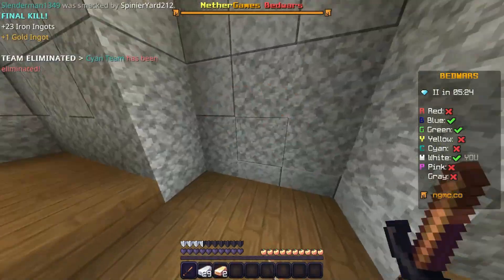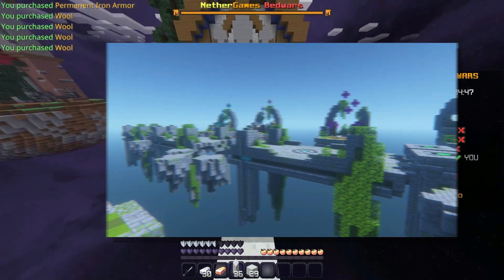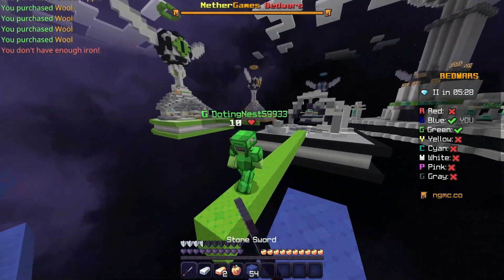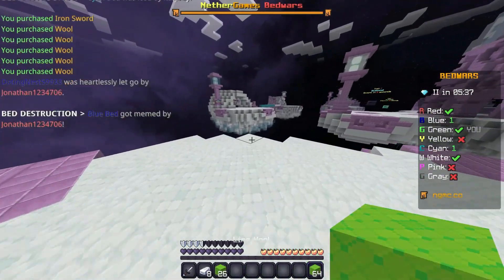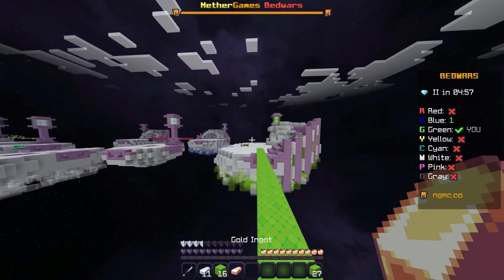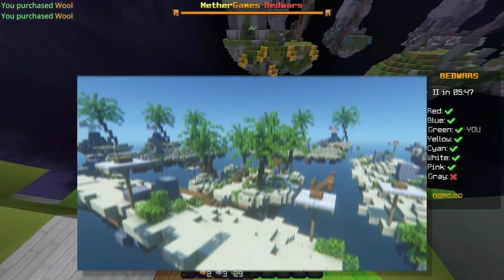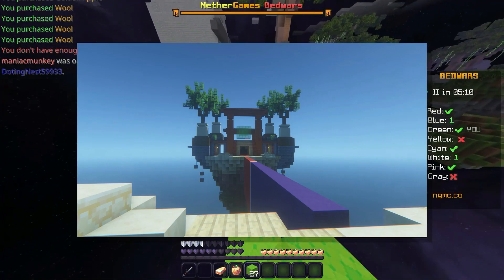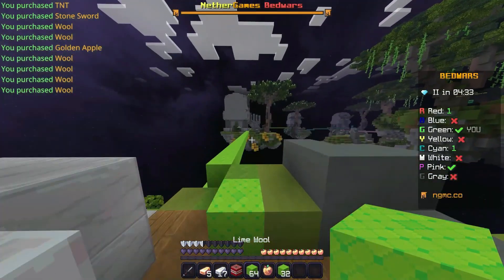NetherGames New Map Update!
In this video, I take a look and explain all of the new V4 map rotation on NetherGames. I share my own opinions on some of the major map changes, aswell as talk about the community's feedback.

Minecraft settings🔎
FOV: 90
Sensitivity: 42
DPI: 1100